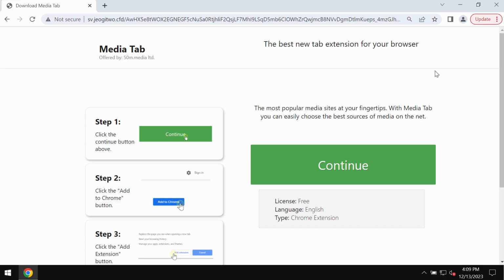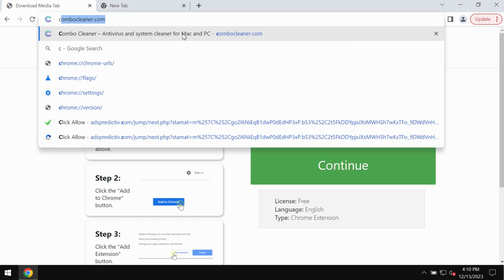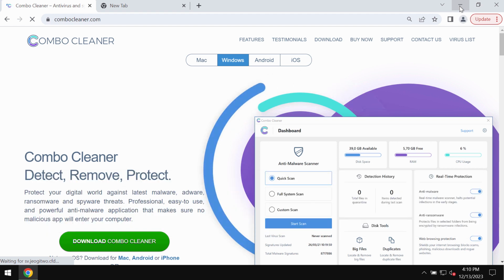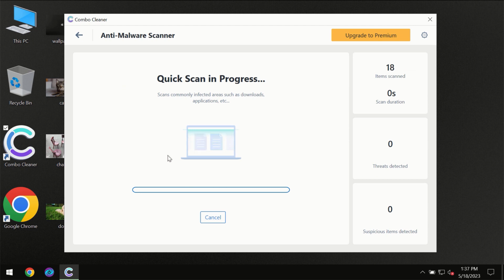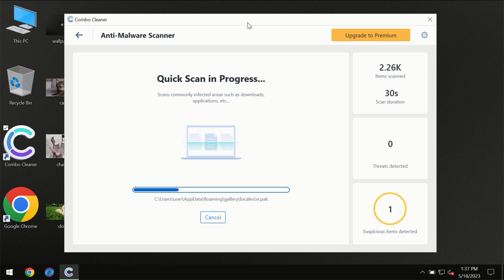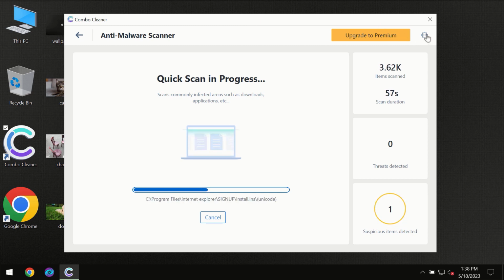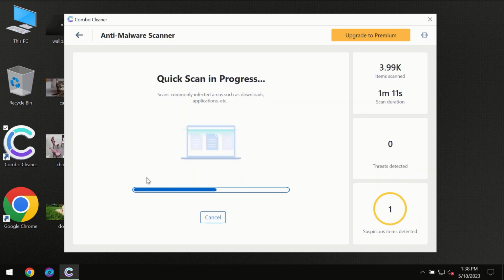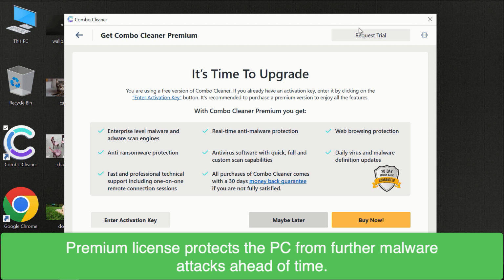Jeogitwo.cfd malicious pop-up removal.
Jeogitwo.cfd is a malicious pop-up. It promotes installation of potentially unwanted software (rogue browser extensions) that may operate as adware or browser hijackers. Remove them with Combo Cleaner Antivirus via the official or, alternatively, use the manual tips given in the video to get your browser fixed.